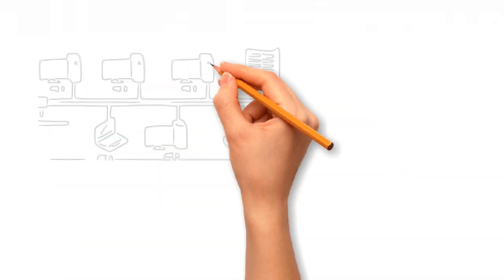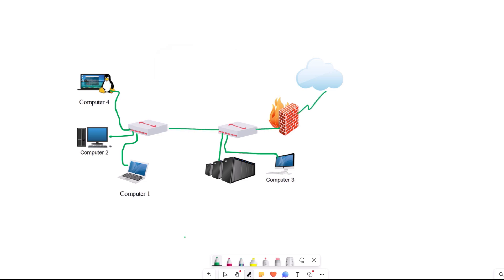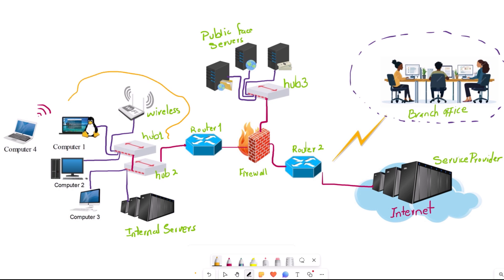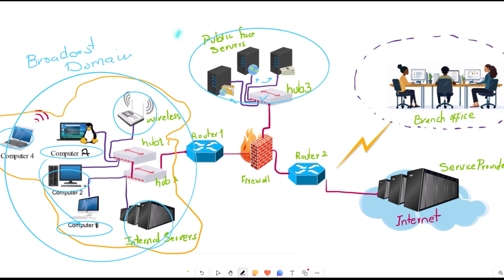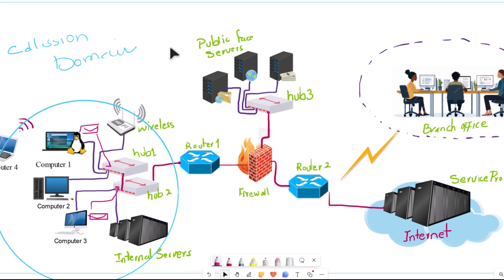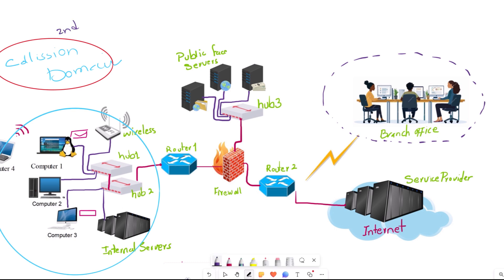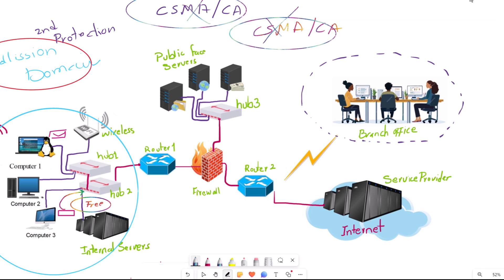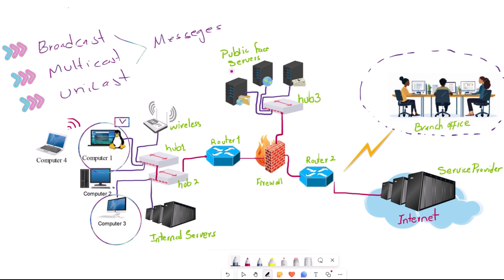What’s the Difference Between Broadcast and Collision Domain?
Broadcast Domain vs Collision Domain in Networking
In networking, broadcast domains and collision domains are concepts that help define how data is transmitted in a network, particularly with regard to how data packets are shared and how devices interact with each other. These terms are essential when understanding the behavior of Ethernet networks, especially in the context of technologies like CSMA/CA and CSMA/CD.

1. Broadcast Domain
A broadcast domain refers to a group of devices in a network that can receive broadcast packets from each other. A broadcast packet is a message sent by one device that is received by all other devices in the network segment. This is important for protocols like ARP (Address Resolution Protocol), where devices need to broadcast to find each other.

Key Characteristics:

Devices within the same broadcast domain can send broadcast packets.
Routers (or layer 3 devices) typically separate broadcast domains. A router does not forward broadcast packets, thus creating boundaries between broadcast domains.
All devices in the same broadcast domain are generally on the same subnet.
Commonly used in Ethernet, wireless LANs, and other network types.
Examples of Broadcast Domains:

In a network using switches (Layer 2 devices), all devices connected to the same switch are part of the same broadcast domain, unless VLANs (Virtual LANs) are used to segment them.
In a typical home network, all devices connected to the same Wi-Fi router form one broadcast domain.
2. Collision Domain
A collision domain is a network segment where data packets can collide with each other while being sent on a shared medium. Collisions occur when two devices transmit data at the same time, and the signals interfere, causing data loss and requiring retransmission.

Key Characteristics:

Devices within the same collision domain must share the same transmission medium.
Ethernet networks use a technique called Carrier Sense Multiple Access with Collision Detection (CSMA/CD) to handle collisions.
Routers, bridges, and switches can separate collision domains.
In modern switched Ethernet networks, each port on a switch creates a separate collision domain, reducing the risk of collisions.
Examples of Collision Domains:

In a hub-based network (older or simpler Ethernet networks), all devices connected to the hub are in the same collision domain, because the hub broadcasts all signals to every device connected to it.
In a switched Ethernet network, each port on the switch forms its own collision domain, which means that no two devices on separate switch ports will collide, even if they transmit simultaneously.
CSMA/CA (Carrier Sense Multiple Access with Collision Avoidance)
CSMA/CA is a protocol used in wireless networks (like Wi-Fi) to avoid collisions before they happen. In CSMA/CA, the devices try to sense the channel to determine if it is free before transmitting data. If the channel is busy, the device will wait until it is free. This protocol works slightly differently than CSMA/CD due to the nature of wireless communication.

Key Characteristics of CSMA/CA:

Carrier Sense: Before transmitting, the device listens to the channel to check if it is free.
Collision Avoidance: If the channel is free, the device waits for a short period (called the backoff time) before transmitting. This reduces the likelihood of two devices transmitting at the same time.
ACKs (Acknowledgments): After a successful transmission, the receiver sends an acknowledgment (ACK) to the sender to confirm successful reception. If no ACK is received, the sender retries.
RTS/CTS (Request to Send/Clear to Send): In some scenarios, to further reduce collisions, devices use an RTS/CTS mechanism to reserve the channel before transmitting data. This is particularly useful in wireless networks with hidden node problems.
Common Use:

CSMA/CA is primarily used in wireless networks (such as Wi-Fi), where devices cannot detect collisions in the same way they can in wired Ethernet networks.